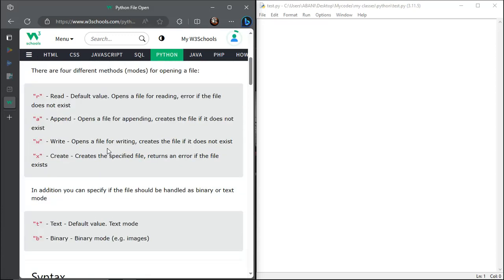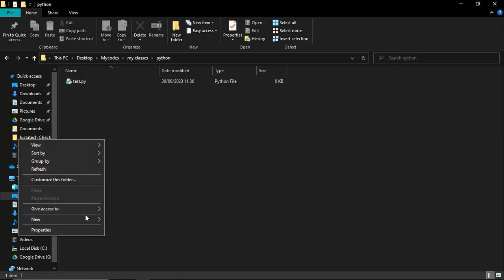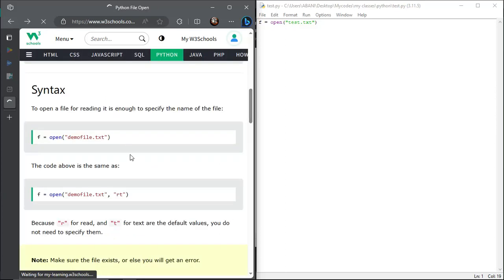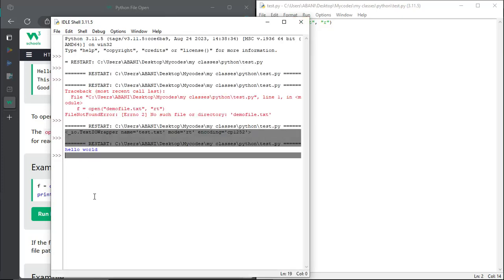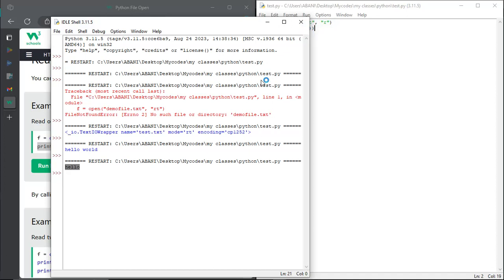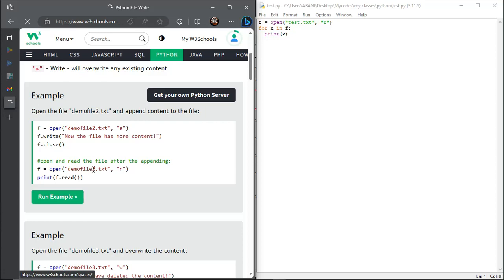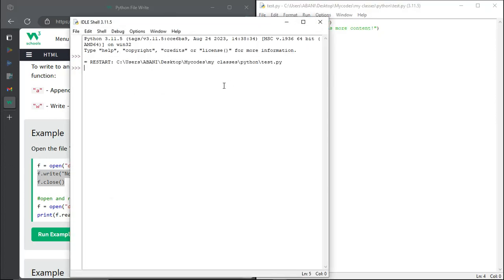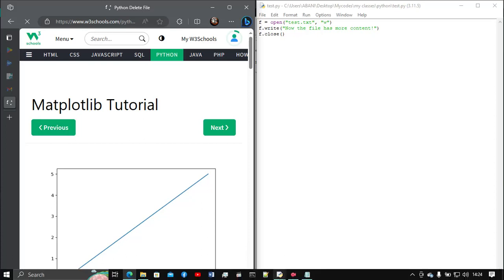Introduction To File Handling In Python